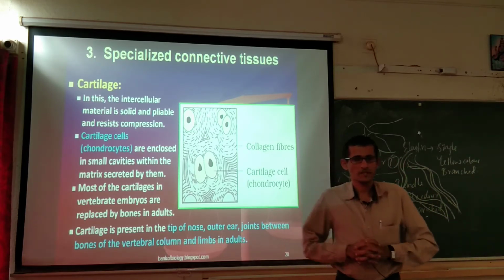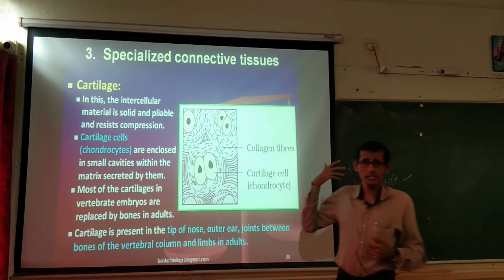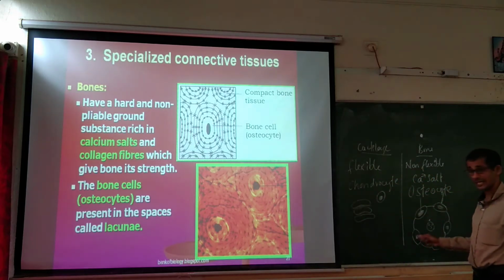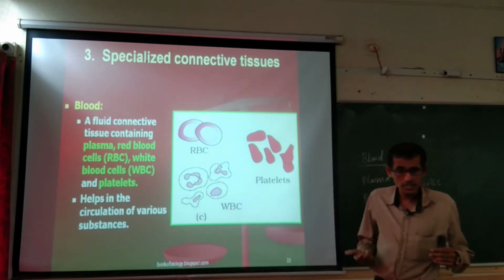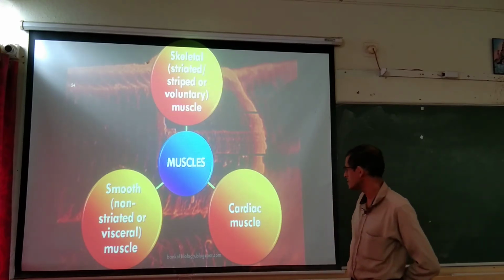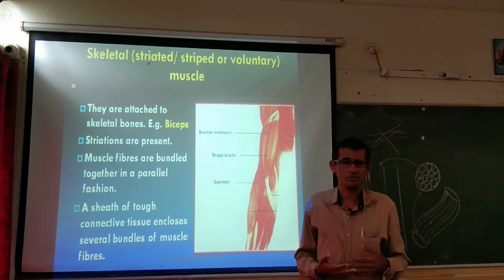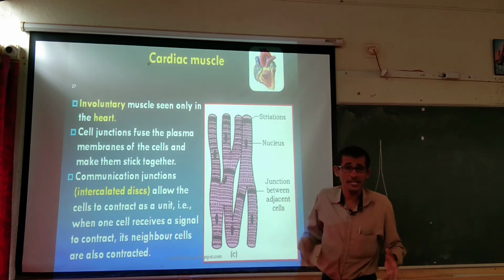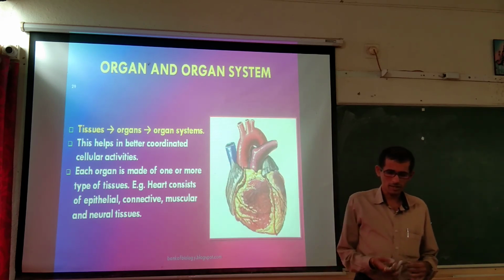I PUC BIOLOGY, STRUCTURAL ORGANIZATION IN ANIMALS PART 3